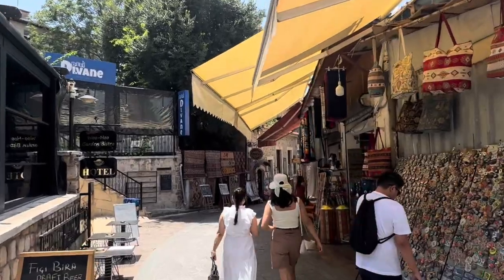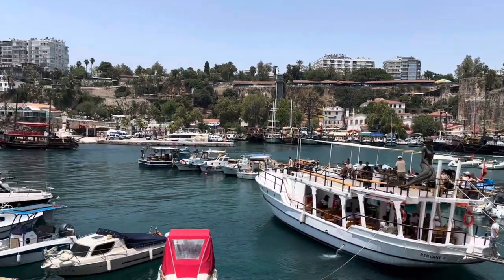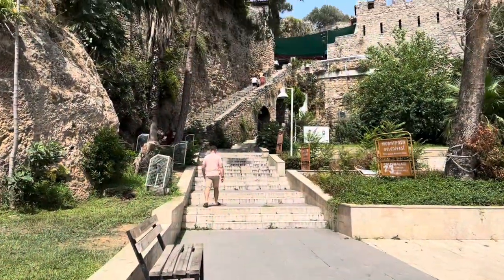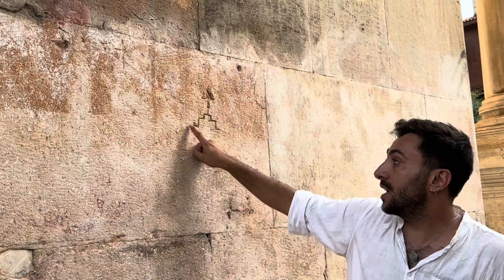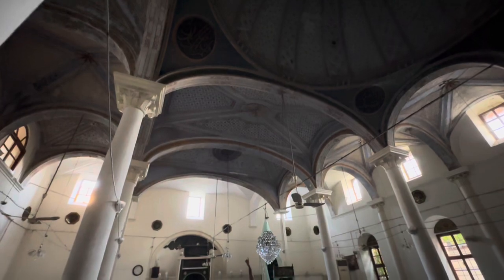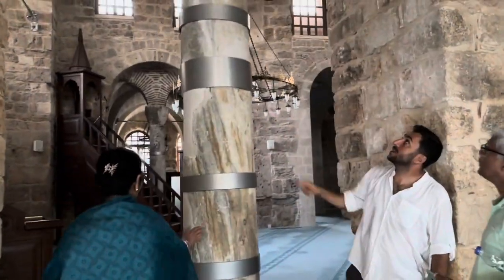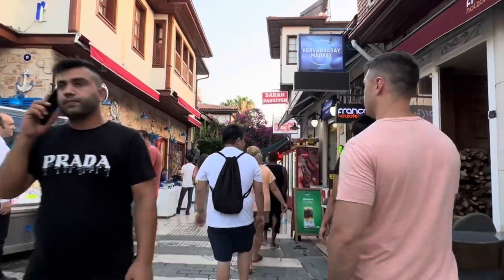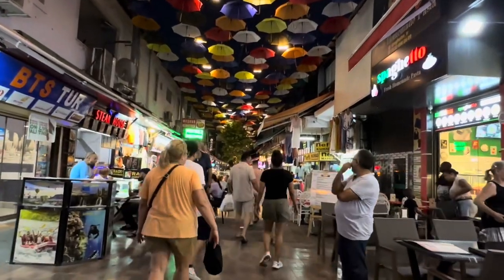Exploring Antalya, Turkey: Hidden Gems, Old Town, Hadrian's Gate & Stunning Mosques!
🌟 Discover the Hidden Gem of Antalya, Turkey! 🌟

Join us on an unforgettable adventure as we dive into the rich history and vibrant culture of Antalya, Turkey! ✨ Our first day in this stunning city starts with a stroll through the charming Old Town, where we uncover the ancient secrets and picturesque streets. From there, we head to the bustling harbor, soaking in the breathtaking views and local vibe. 🏛️⚓

We then make our way to the magnificent Hadrian's Gate, a true marvel of Roman architecture, and continue our journey exploring beautiful mosques that showcase Antalya's diverse heritage. 🕌🔍 Whether you're planning a trip or just love discovering new places, this video is your perfect guide to the enchanting allure of Antalya! 🌍💫